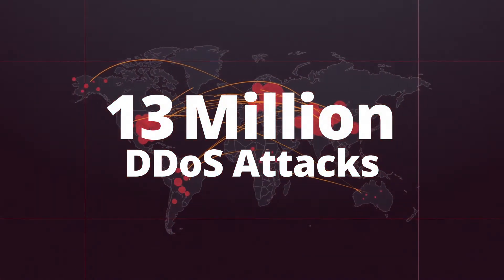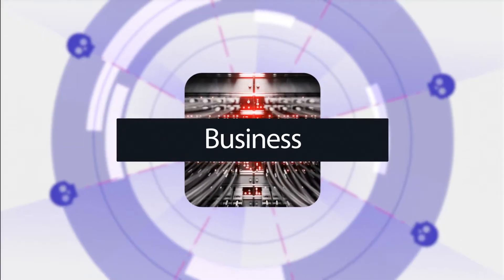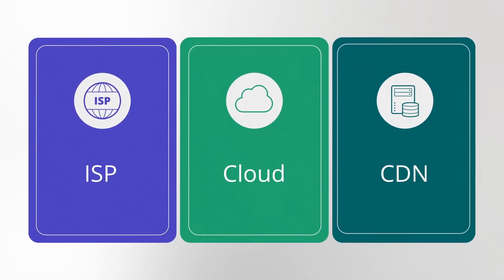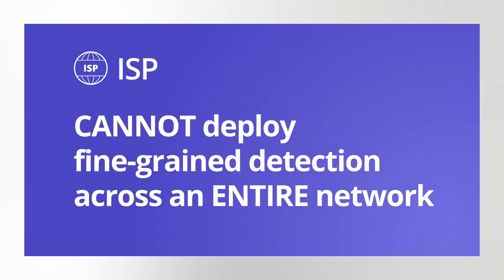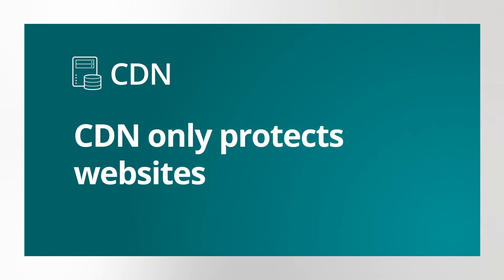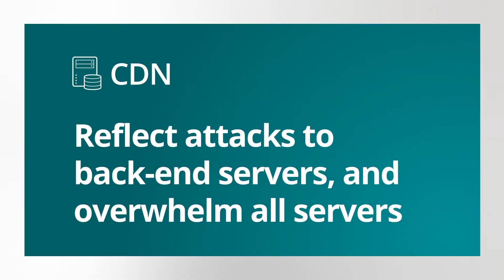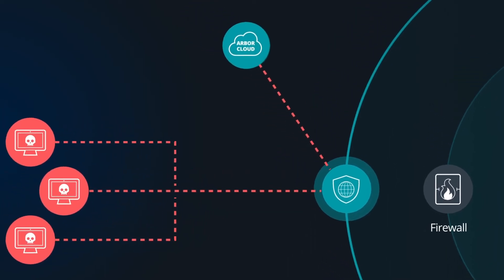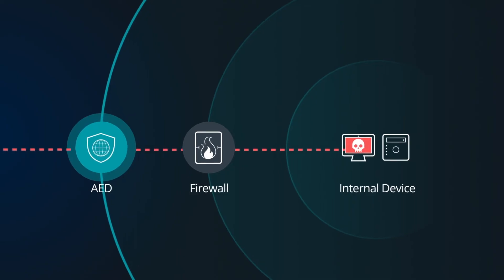Achieve Stateless Adaptive DDoS Protection with AED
With more than 13 million DDoSAttacks launched last year by nation states, organized crime, hacktivists, and high school kids, powerful DDoSProtection is needed. With NETSCOUT Arbor Edge Defense (AED), your business is protected.

With no industry, organization type, or business spared by the easiest type of cybercrime to commit, an adaptive stateless DDoS protection solution is key. Your firewall is not enough to protect you from DDoS attacks – in fact, it is a target for state exhaustion attacks, which are designed to overwhelm stateful devices like firewalls.

ISP, Cloud, and CDN providers also offer insufficient solutions. Up to 75% of small-sized stealthy DDoS traffic gets through ISP countermeasures, leaving your business susceptible to application layer and state exhaustion DDoS attacks. Botnets run millions of infected devices in the cloud, and detecting botnets in the cloud is extremely complex, something that cloud providers are ineffective at performing. Finally, CDNs only protect websites, not VPNs and other network devices.

NETSCOUT AED offers adaptive stateless DDoSMitigation solutions to protect firewalls and your network in general. When bandwidth is exceeded, it can automatically port traffic to Arbor Cloud for additional mitigation capabilities.

Trust the stateless DDoS protection solution backed by decades of expert mitigation and the largest set of threat intelligence data on the market. Trust AED.